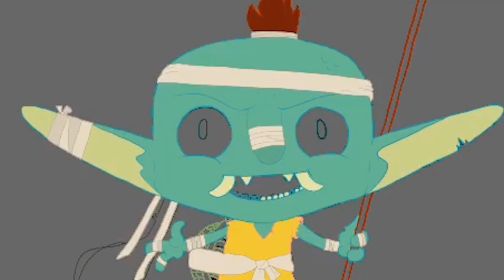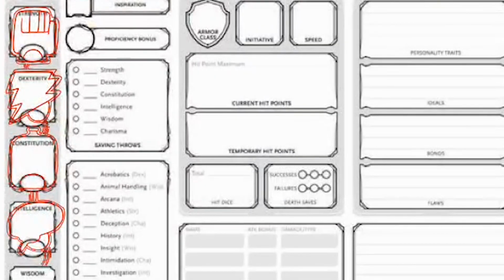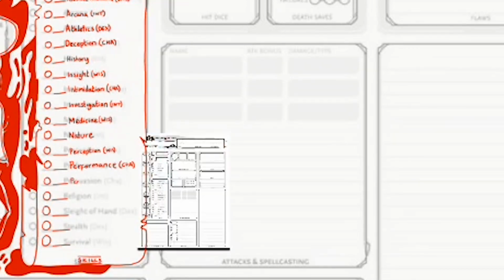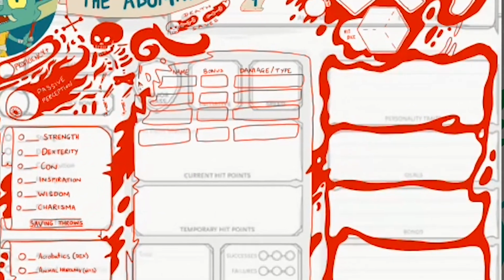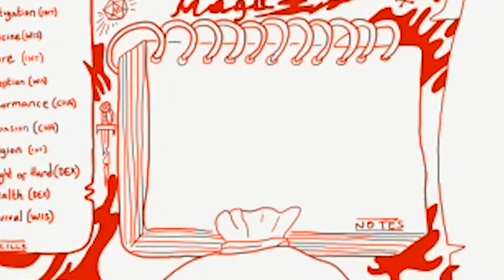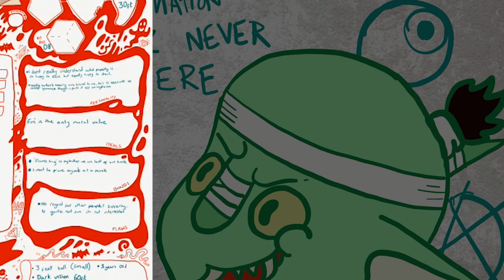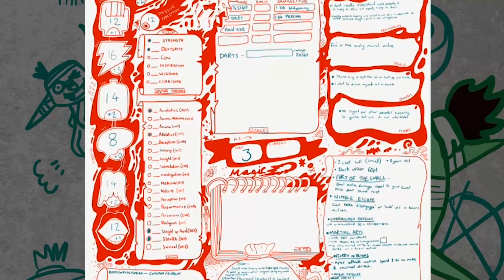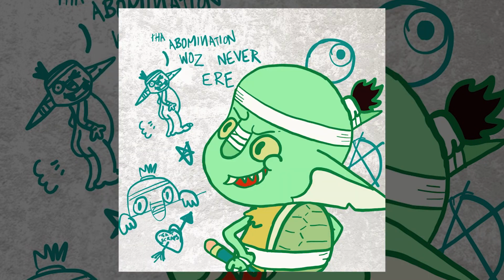DIY Hand Drawn Character Sheet | D&D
In this video I discuss drawing your own character sheets for D&D including my process and tips.